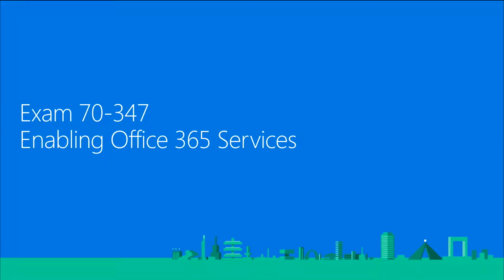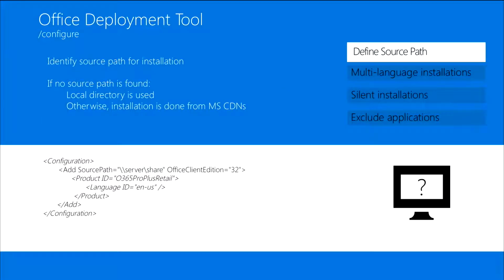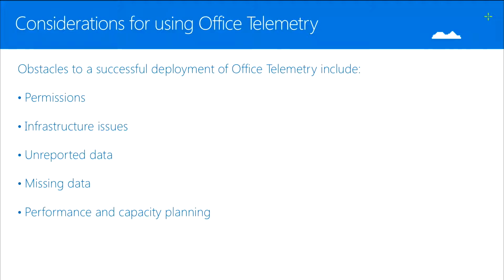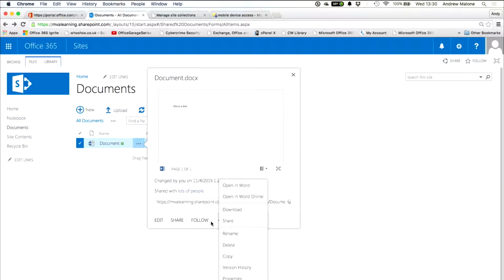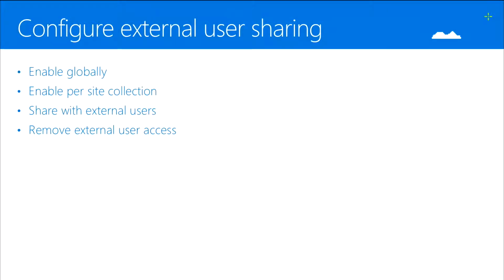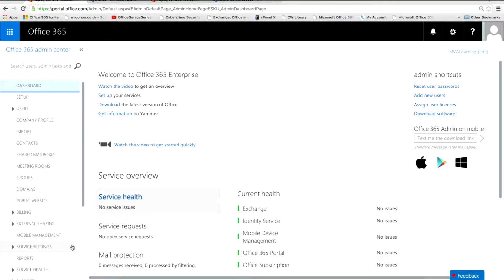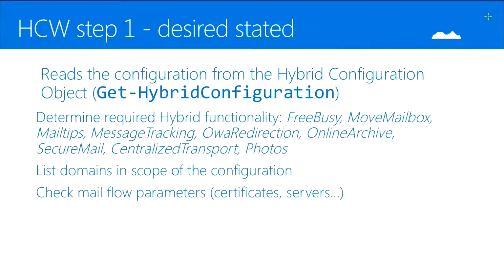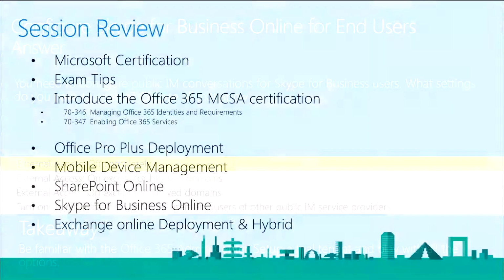70-347: Enabling Office 365 Services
Prepare for Microsoft Exam 70-347: Enabling Office 365 Services with MVP/MCT Andy Malone. This is one of the two required exams toward MCSA: Office 365 certification. Review the full list of exam objectives and schedule your exam appointment

The MCP exam prep sessions you know and love at Microsoft conferences, now available on Youtube! In these hour-long videos, Microsoft Certified Trainers and MVPs take you through the exam objectives and get you ready for test day.